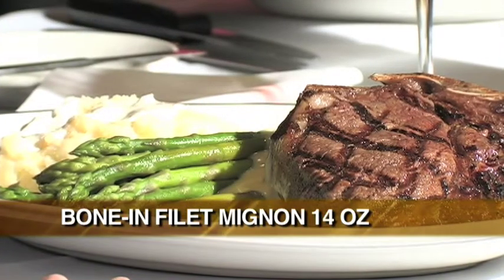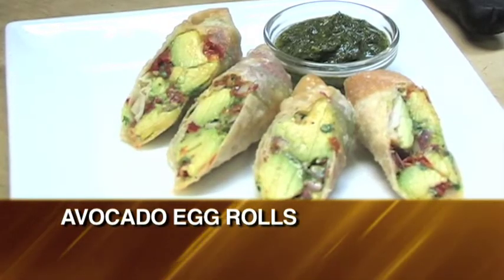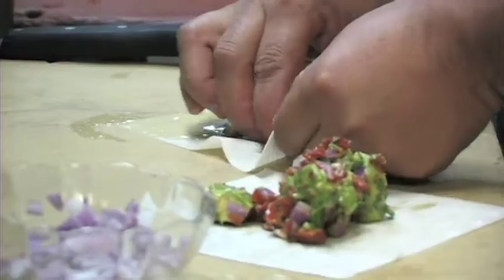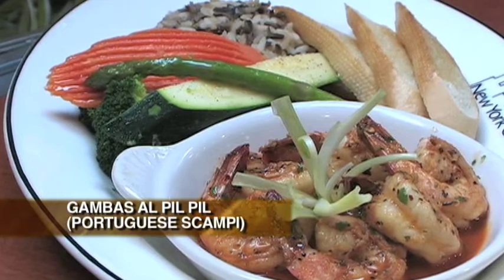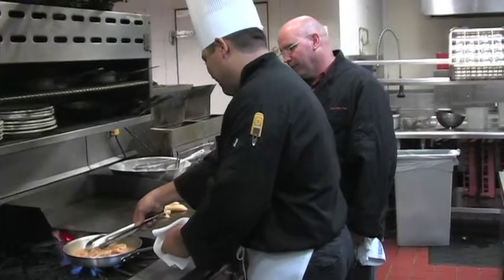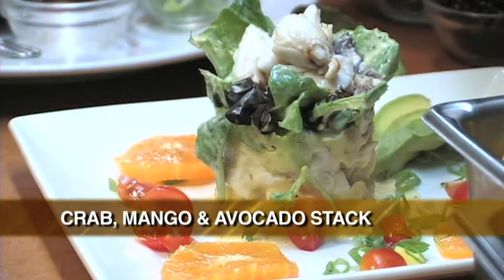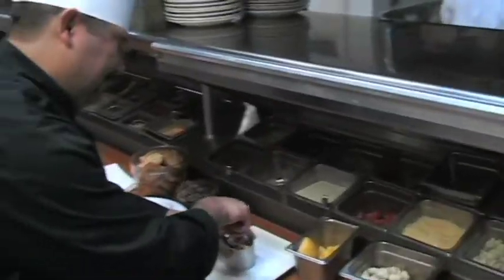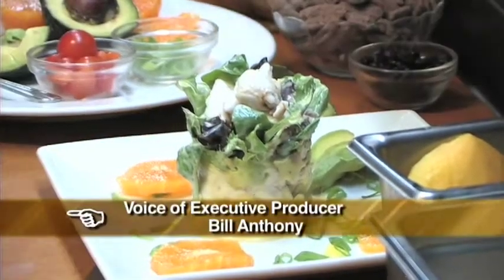Out to Eat at New York Grill